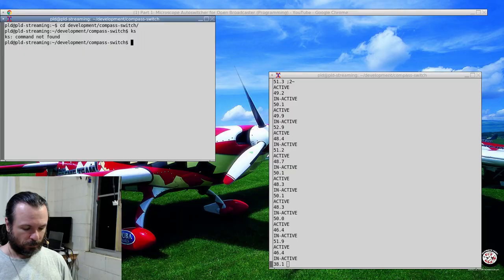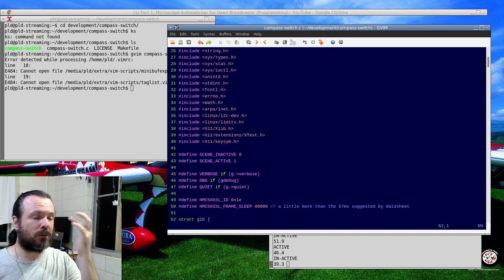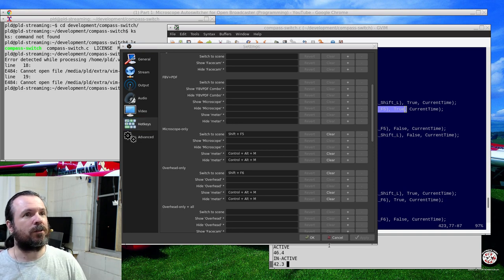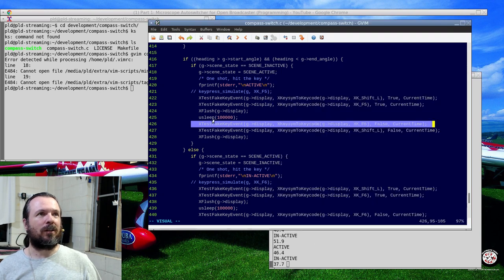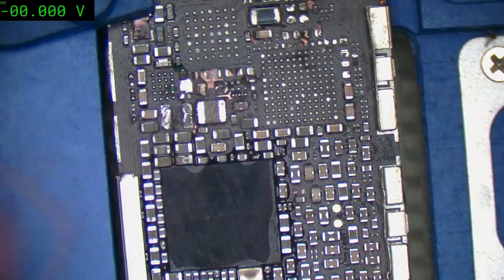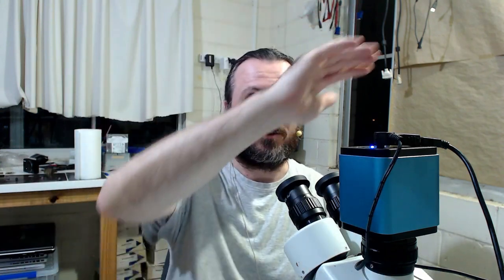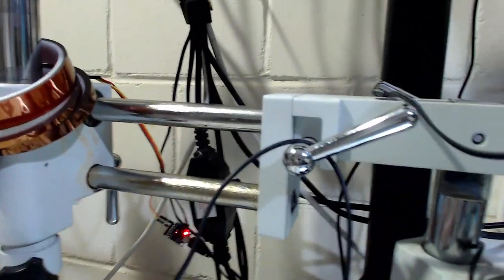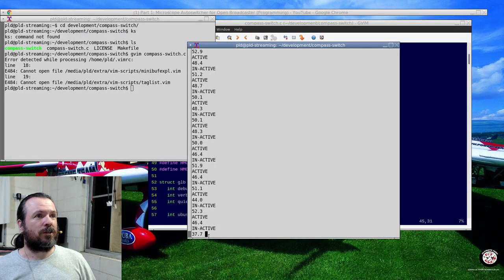#243 Microscope Switch Part 2 - Install and test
After getting the software to read the compass heading angle successfully in Part 1,  we were left with the task of making the software cause OBS to scene switch.

Scene switching can be done using OBS Websockets interface, or, if you're more primitive like myself, you just hack your way in to simulating keystrokes instead.  For this system we used the XTest library, specifically the XTestFakeKeyEvent() call.  Ideally I'll be able to make it work with the XSendEvent() function instead but that'll be something for the coming days.